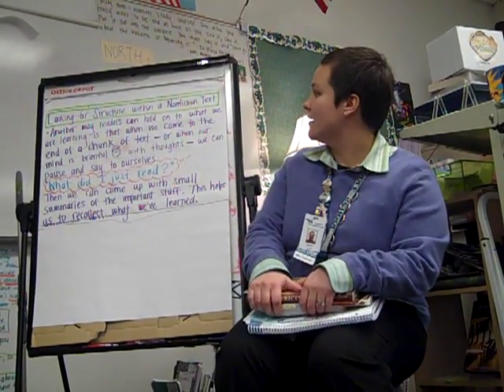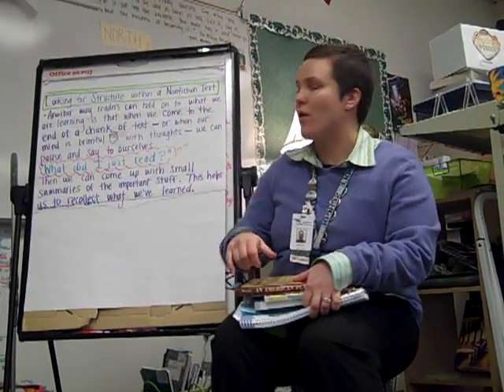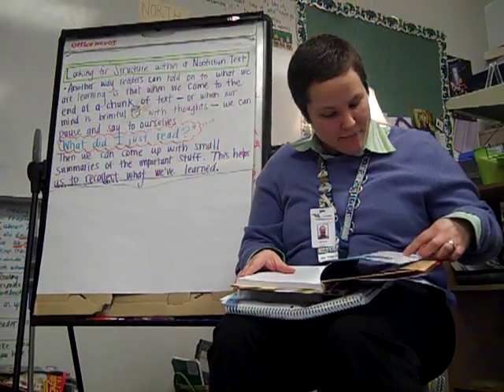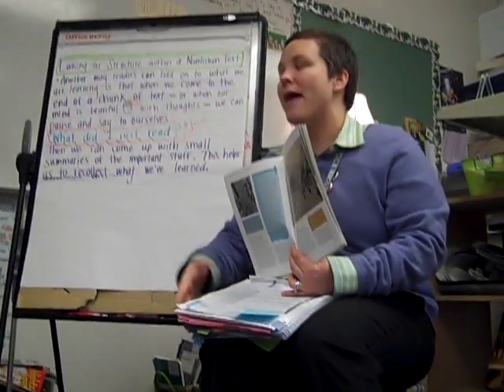Mini-lesson: Looking for Structure within a Nonfiction Text Part 1.MP4